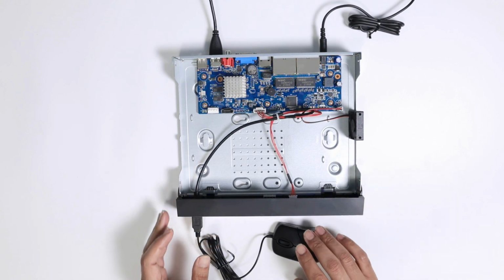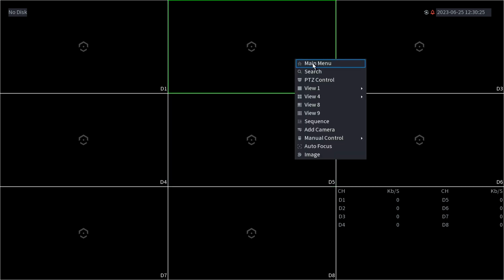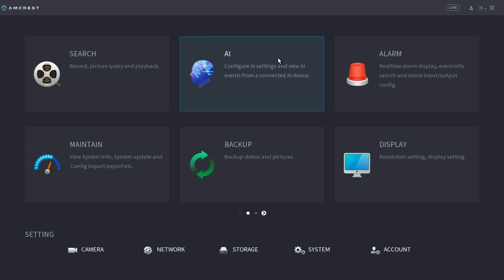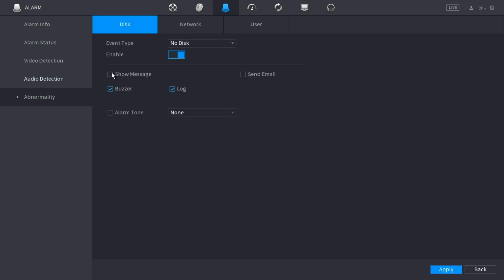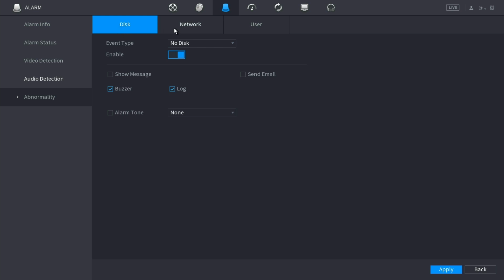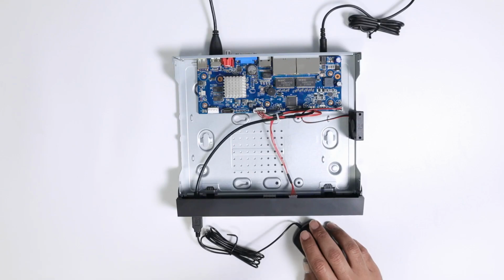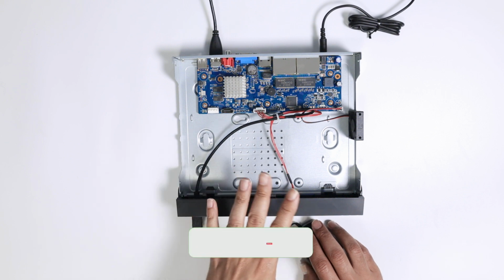AMCREST NVR Beeping - How to Quicly Disable It.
To disable the beeping on an Amcrest NVR (Network Video Recorder), you can follow these steps:

Connect an HDMI monitor to the NVR.

Log in: Enter your username and password to log in to the NVR's interface. If you haven't changed the default credentials, you can typically find them in the user manual or on the NVR itself.

Disable the beeping: Once you find Alarm/beeping settings, you should see an option to enable or disable the audible alerts. Select the disable or mute option to turn off the beeping sound.

Save the settings: After disabling the beeping, make sure to save the changes. Look for a "Save" or "Apply" button within the settings page and click on it to confirm the modifications.

Test the changes: To ensure that the beeping has been successfully disabled, trigger an event that would typically cause the NVR to beep, such as a motion detection alarm. If you no longer hear the beeping sound, then the changes have taken effect.

Please note that the exact steps and terminology may vary depending on the specific model and firmware version of your Amcrest NVR. Consult the user manual or contact Amcrest support for further assistance if needed.